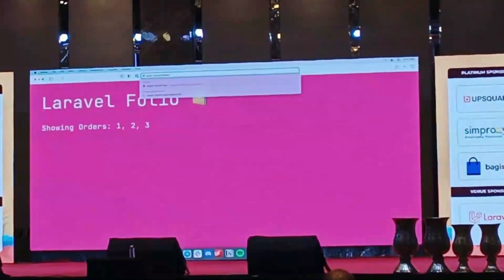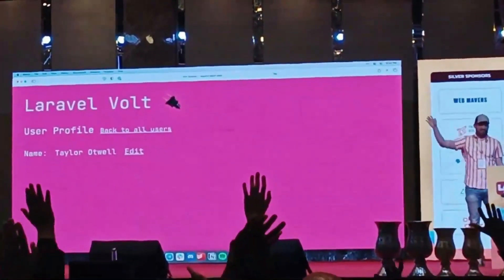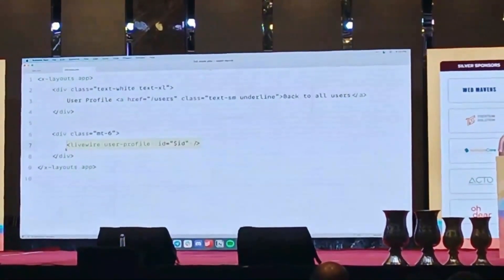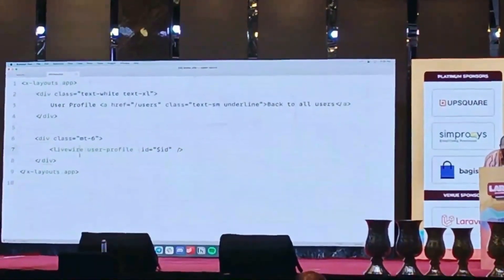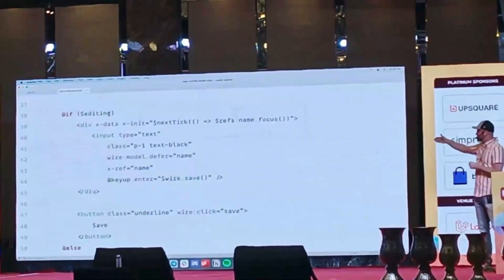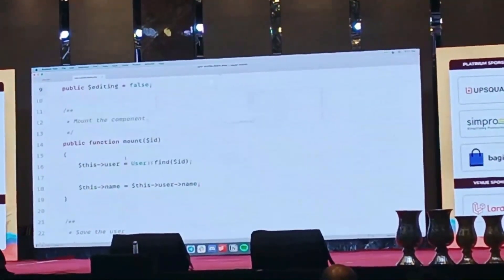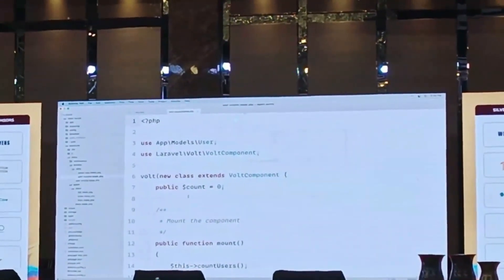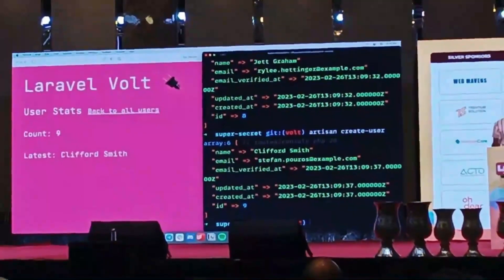Taylor Otwell: Laracon India 2023 - Introduced Laravel Volt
Welcome to the official YouTube channel of Amar Infotech, your trusted source for all things Laravel development. In this video, we bring you an exclusive preview of Taylor Otwell's talk at Laracon India 2023, where he introduces Laravel Volt, the newest addition to the Laravel family.

Join us as we explore the exciting features of Laravel Volt and learn how this powerful platform can simplify the development process and boost your productivity. Taylor Otwell, the creator of Laravel, will be demonstrating various use cases and walking you through the features of this game-changing platform.

At Amar Infotech, we are a leading Laravel development company with a passion for delivering exceptional results to our clients. We stay up-to-date with the latest industry trends and technologies, and we're always excited to explore new tools and solutions that can help us create better outcomes for our clients.

So, tune in to this exciting presentation from one of the most respected names in the world of web development and discover how Laravel Volt can transform the way you approach software development.